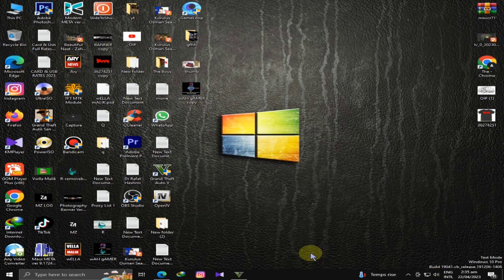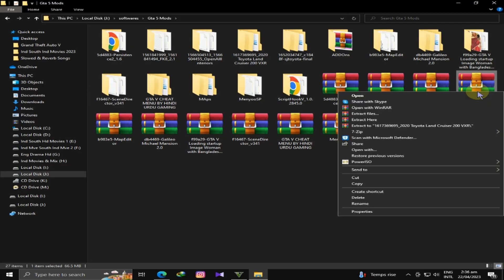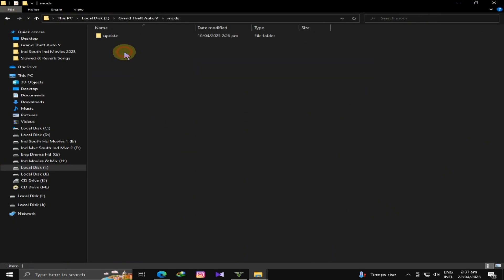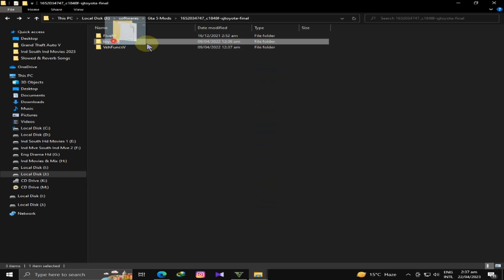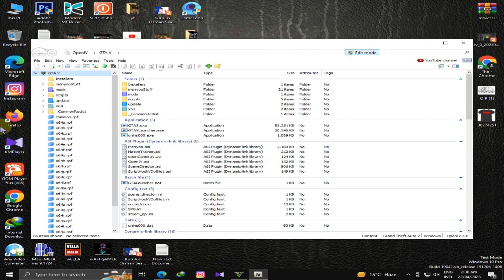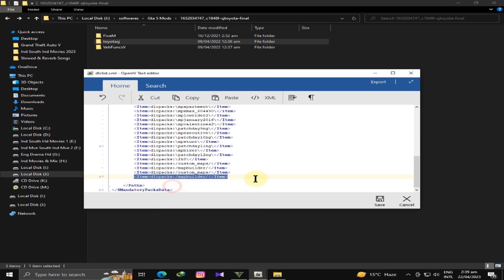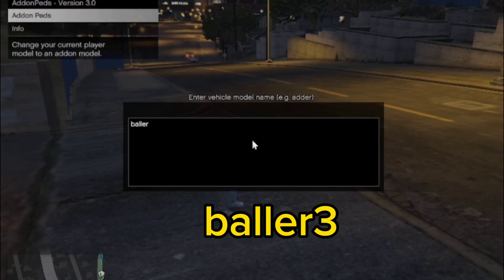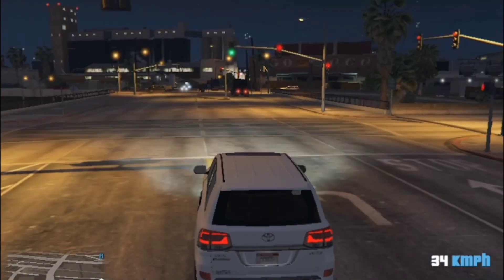HOW TO INSTALL TOYOTA LAND CRUISER IN GTA 5 Mods 2023 Hindi/Urdu | Wah Gamer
Hello guys That,s Your Boy Wah Gamer  .In this video tutorial I am going to show you How to Install How to install Toyota Land Cruiser  in GTA 5
So don’t skip the video otherwise at the end you will find out the mod you are using is not working properly.

If you enjoy this video please like if this video help you for installing
if you face any problem Please comment i will try my best to solve your problem.

►►Download links◄◄
Toyota Land Cruiser  :
►►Requirements:◄◄
OpenIV 4.0 :